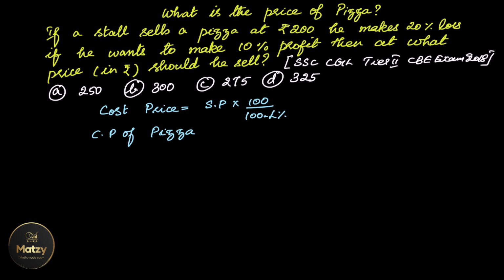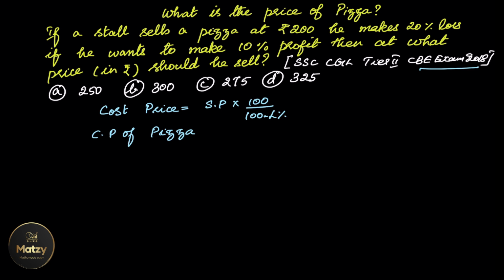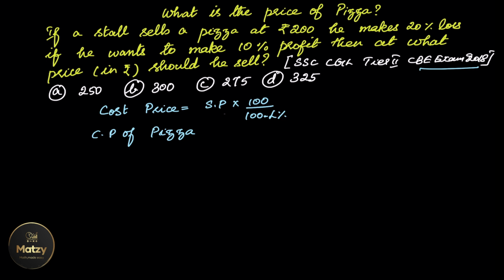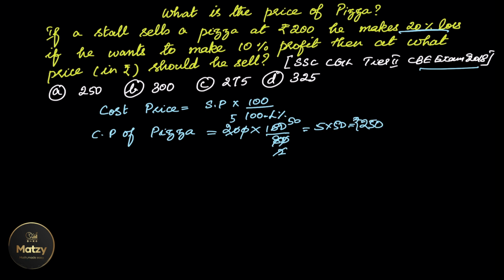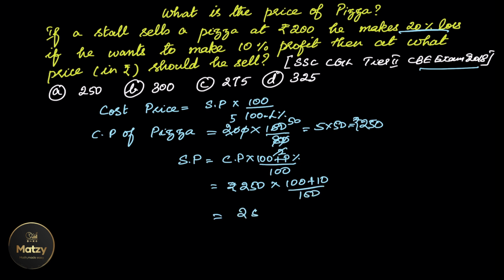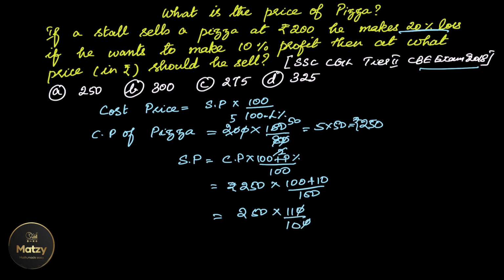Number System - Profit & Loss - Part 1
Unlock the secrets of Profit & Loss aptitude problems in this video tutorial. Dive into practical examples and learn quick tricks to ace profit and loss calculations. Boost your aptitude skills, gain confidence, and tackle any exam with ease. Watch now to become a profit and loss pro!